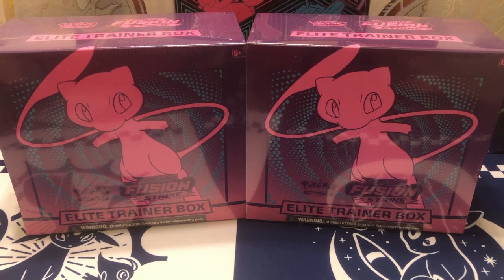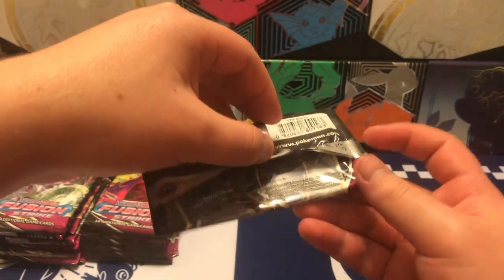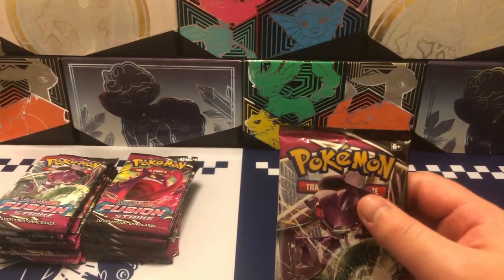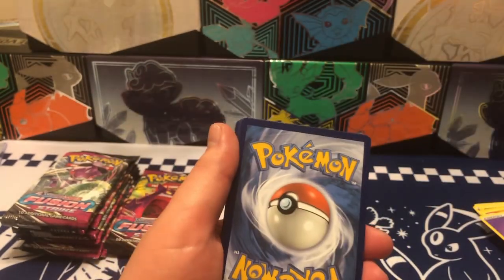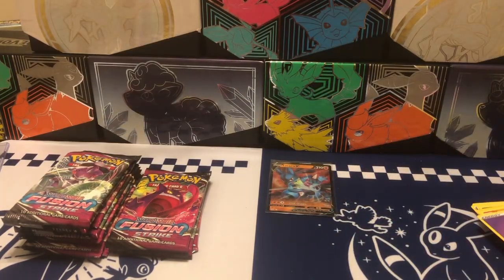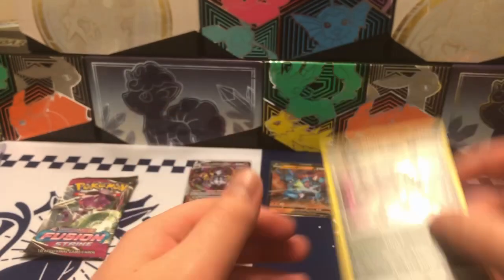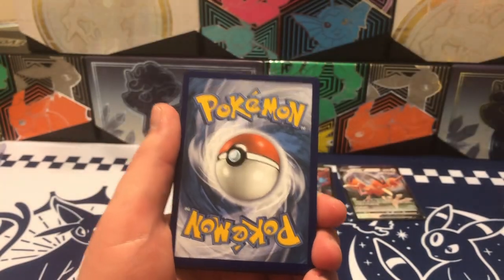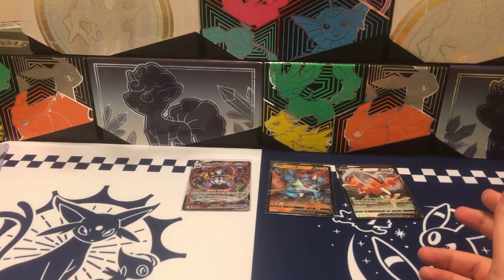Searching for Alt Art Gengar! | Fusion Strike ETB Opening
In today's video, I open two etbs of fusion strike. What pulls will I get in today's video?